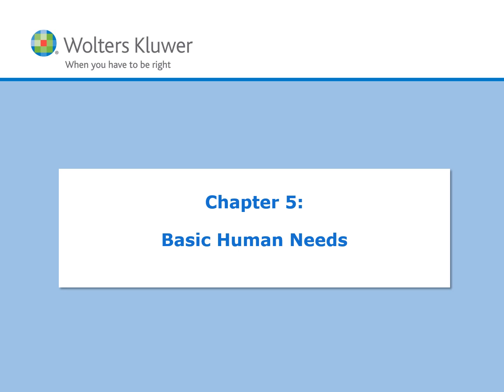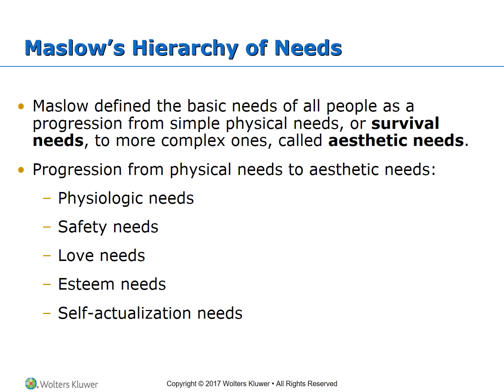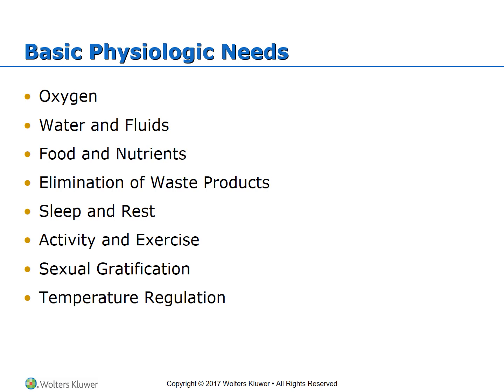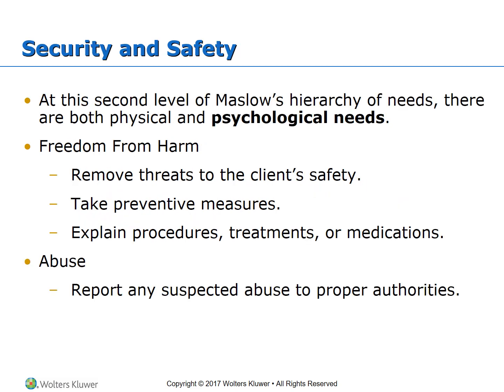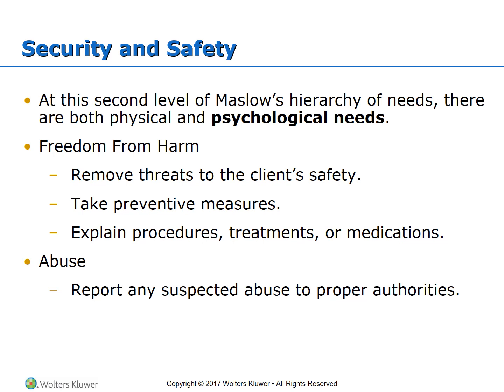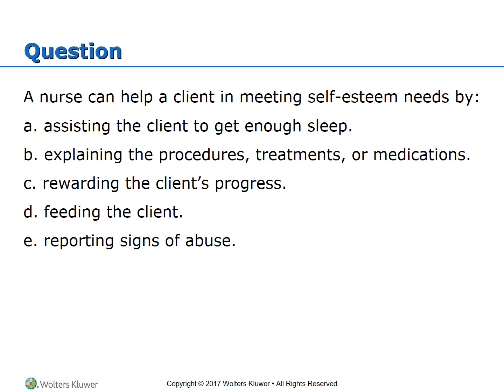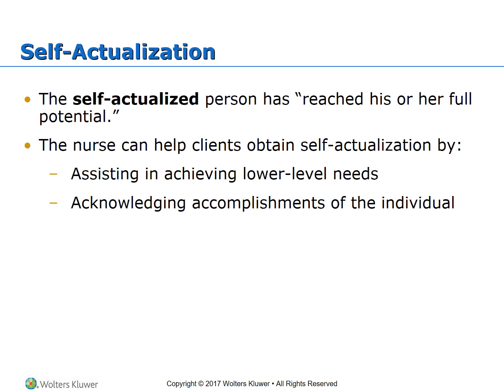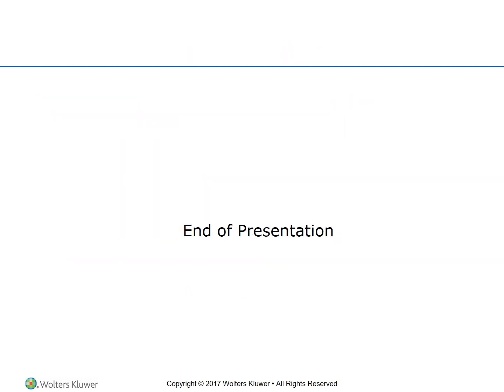NSG 101 Week 3 Chapter 05